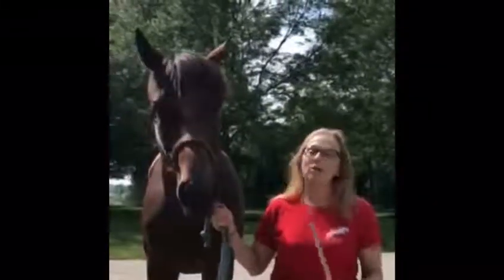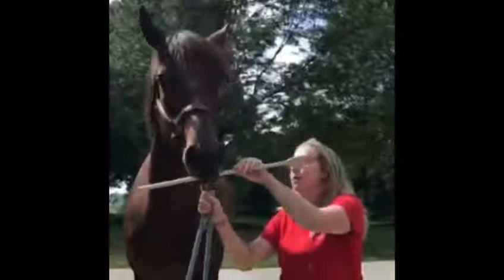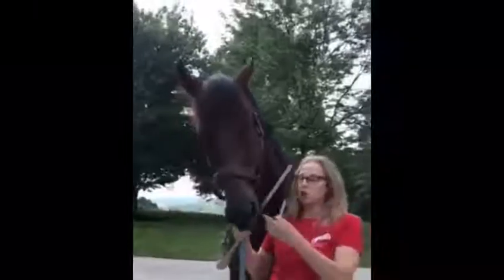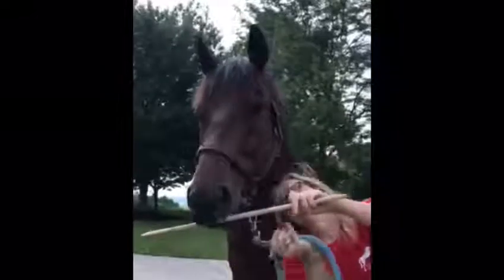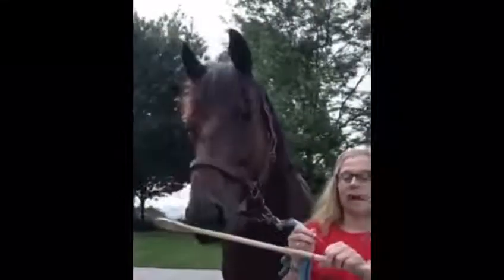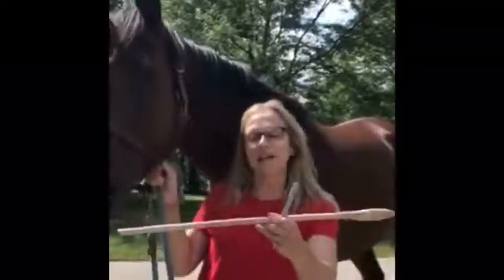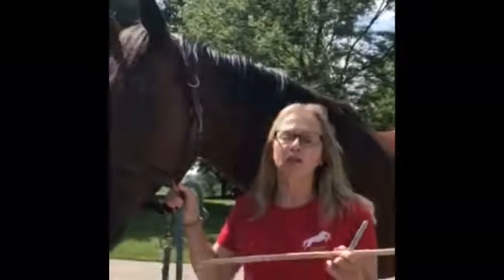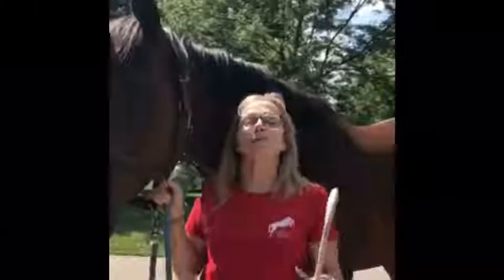Bit Tip Tuesday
Happy Bit Tip Tuesday! This week, Hope shares with you her trick on how to measure your horses "bit width." She is joined with a guest star, RJ.
For more BitTipTuesday clips, go to our Facebook page and view our Bit Tip Tuesday Playlist in the video section.
Interested in trying something new with your horse? All Maryland Saddlery locations offer free trials. Take any bit out on trial for a week, ride in it and be sure it's the perfect fit before you buy.